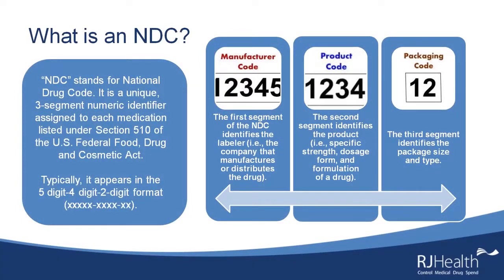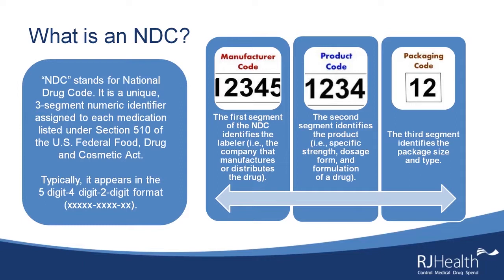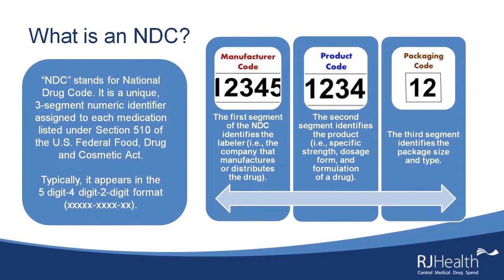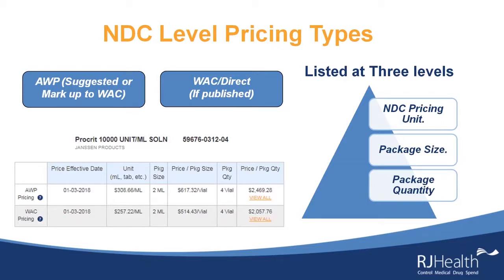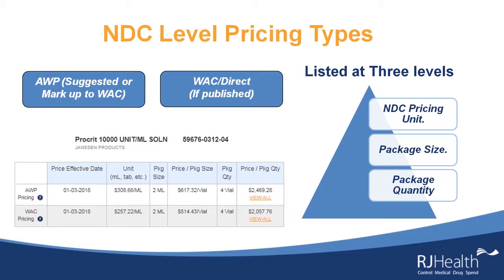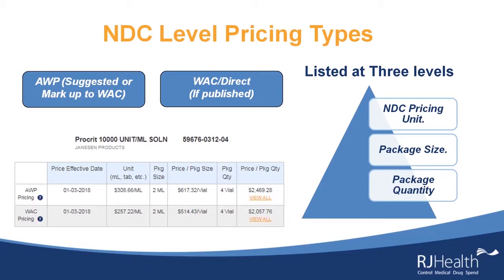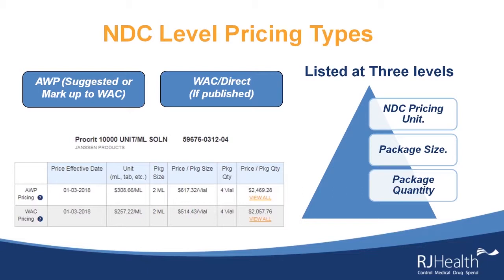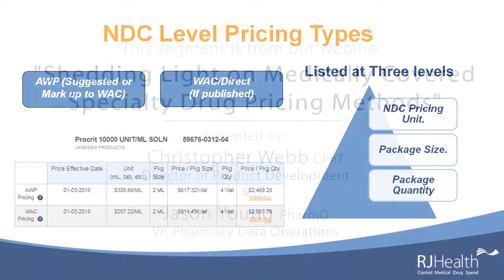RJ Health - National Drug Code (NDC): Explained - Webinar Segment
This segment is from RJ Health's On-Demand Webinar:

Shedding Light on Medically Covered Specialty Drug Pricing Methods

Presented by:
Christopher Webb, CPhT
Director, Product Development
Jason Young, PharmD
SVP, Clinical Data Operations

Okay, so let's talk about NDCs. So, we have, you know, again, we've talked about the types of pricing: AWP - Average Wholesale Price, WAC - Wholesale Acquisition Cost, ASP - Average Sales Price. There's another acronym NDC - National Drug Code. These are the individual products. Alright, so typically we'll see an eleven-digit NDC appear. If you look at... If you go home and open up your medicine cabinet, you'll find an NDC on everything from over the counter product to, you know, the latest and greatest anti-neoplastics, probably not in your medicine cabinet in that case, but... Each of these drug products will have their own eleven-digit code. They're broken down into three segments. The manufacturer code, which is usually, again, tied to an individual manufacturer, the product code, which is an internal segmentation that they group different products between strength and dose, and then thirdly, the package code, which will be identifying different package sizes. We will see ten-digit NDC float through, typically it'll be a zero will need to be added into those different segments, so if the manufacturer code only has four digits, so to say it was 1234, we add a leading zero to make that manufacturer code 01234. Same thing for the product code, you'd add the leading 0 to that segment. Package code, same thing. Add the leading zero. However, we take a look at all these NDCs, we get them from various sources, as well as manufacturers, and we'll take a look at the drug component for that. From there we'll link them to the appropriate HCPC code and take a look at the pricing for the individual NDC. So NDC level pricing is a little different than code level pricing. Usually there are three different levels, we'll have the pricing unit, the package size and package quantity. So here is an example for Procrit. So, we'll ten thousand units per ML, and it's a solution. The pricing will be done at those three levels for both AWP and Wholesale Acquisition. You get a Wholesale acquisition being created by the manufacturer. AWP adding a twenty percent mark up provided they don't have a suggested AWP. In this case, the unit case, the unit price is based off of an ML, so there'll be a rate for that: $308.66. The package size is a vial, so there are two MLs in that vial. So, we'll multiply that unit price by two to come up with a price per vial: $617.32. We also have a package quantity. So, there is basically a packaging where each individual vial comes in a packaging of four. So again, you have a multiplier of four in this case. So, this NDC, that's NDC level pricing, actually yields three unique prices, one at the ML, one at the package size and then one at the package quantity being four vials. We kind of made it show as a pyramid on the right-hand side again, small, medium, large. However, for something like Remicade which is an S O L R, a reconstituted solution, all the pricing are the same. So, the pricing unit is based off of an EA or Each, the batch size is a vial; package quantity is that same vial. So, the price in that case is all the same. But again, if you are looking at NDC level pricing you have to make sure that you're looking at the pricing unit, the package size or package quantity level.